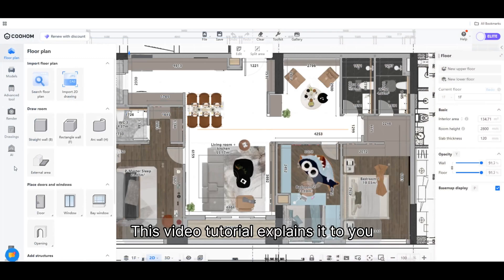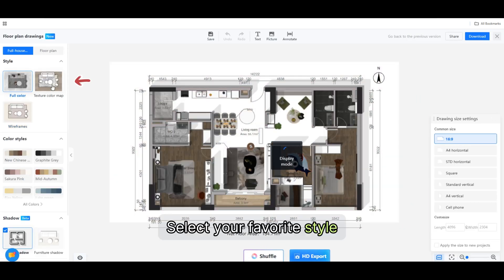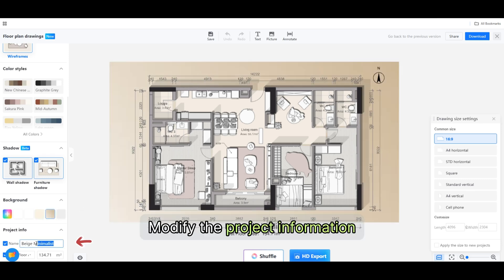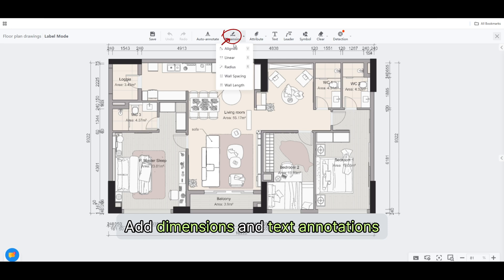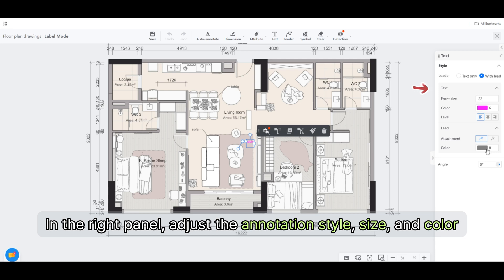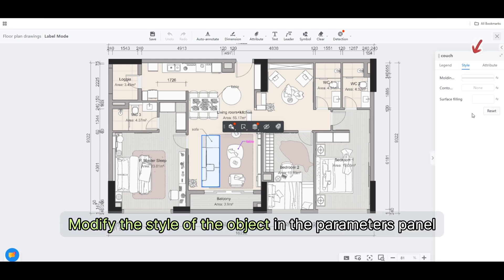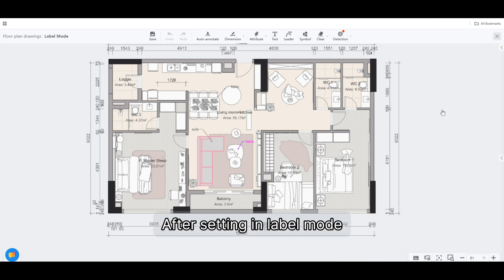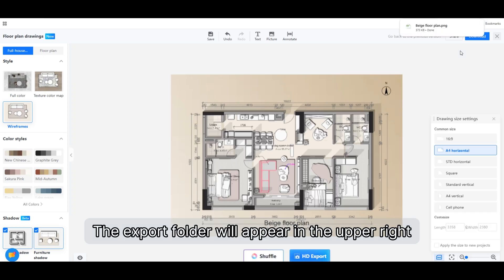How to Generate Floor Plan Drawings in Coohom?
Learn how to generate floor plan drawings in just two minutes!
Watch the video to get started fast, and click here for the full step‑by‑step guide